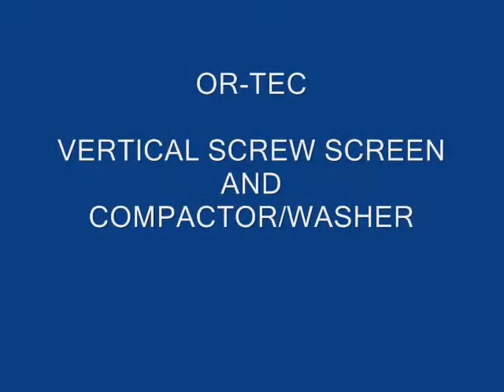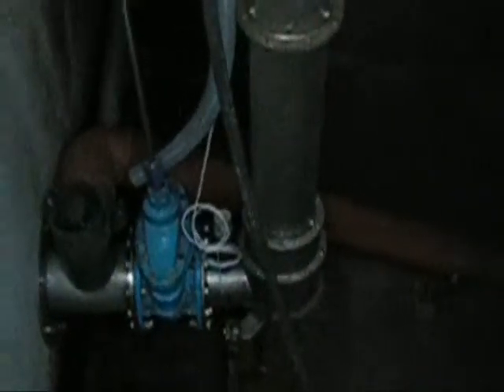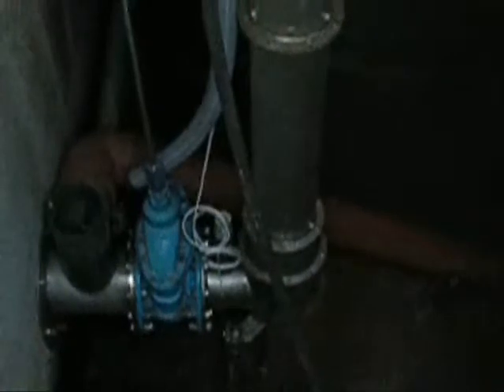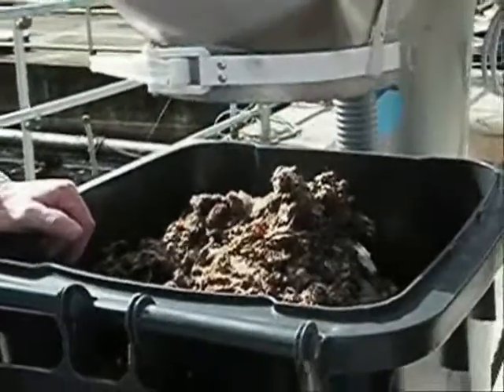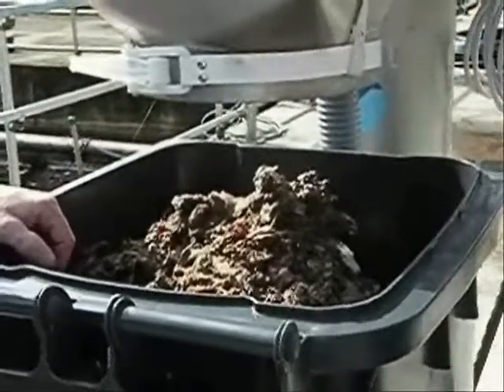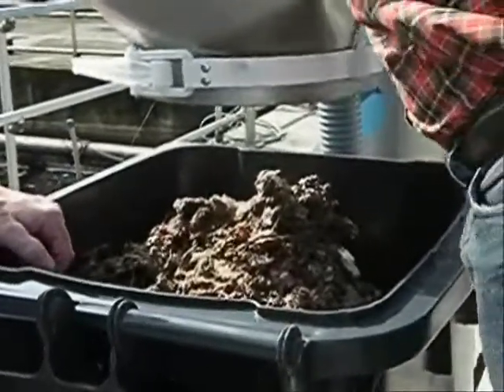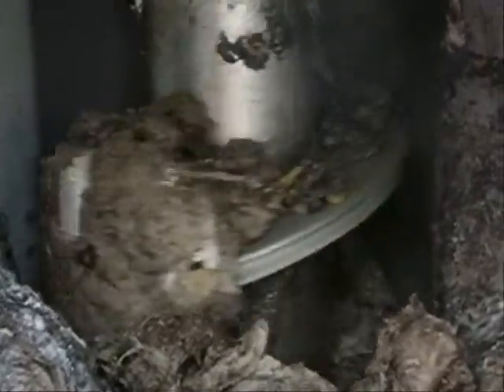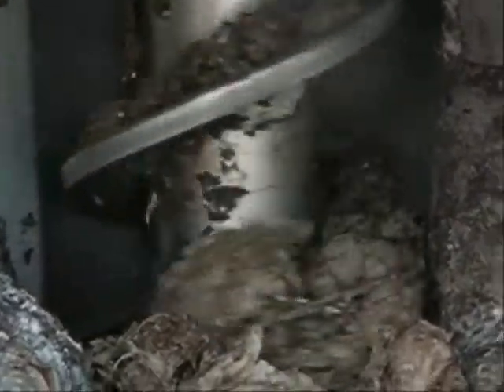Or-Tec Vertical Screw Screen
The Or-Tec Screw Screen Compactor is a self contained screw screen, compactor and washer.  It is fabricated from stainless steel and is ready for operation when it arrives on site.  It sits vertically and screens, washes, elevates, compacts and discharges screenings for easy disposal.